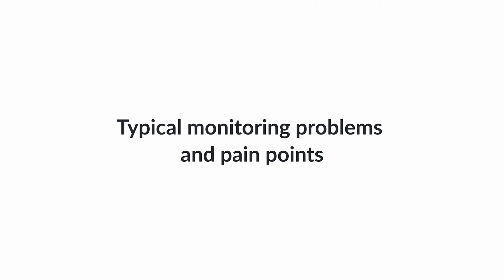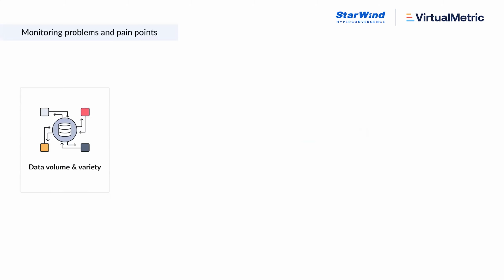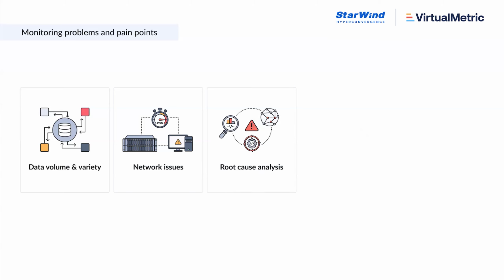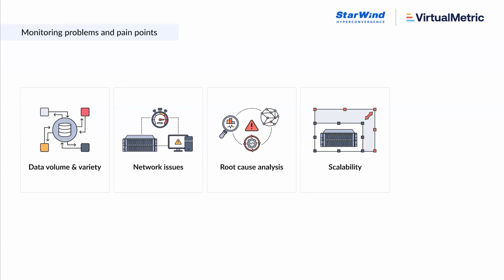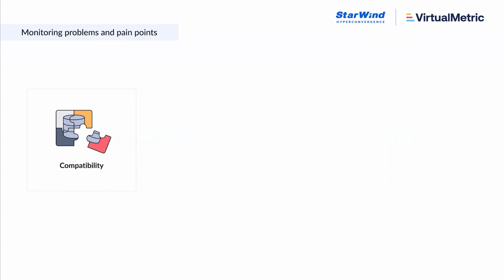The Difference Between Basic and Advanced IT Infrastructure Monitoring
This is a short version of the webinar recording. Get instant free access to the full webinar

In this webinar, StarWind Sr. Solutions Engineer Vlad Savchenko and VirtualMetric Solutions Engineer Mark Arts discuss how advanced monitoring solutions from StarWind and VirtualMetric can address common challenges and enhance IT infrastructure monitoring. Learn key strategies to improve monitoring reliability.

0:00 Intro
3:01 Agenda
3:59 Who is StarWind?
5:41 Who is Virtual Metric
7:03 Monitoring problems and pain points